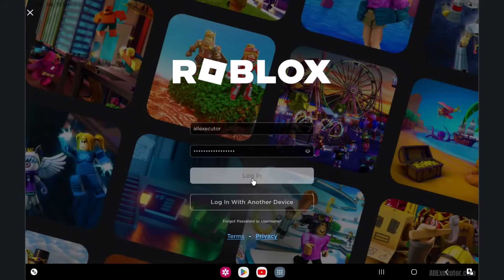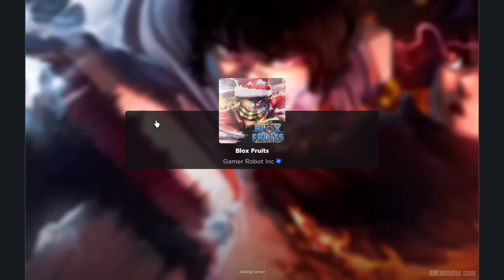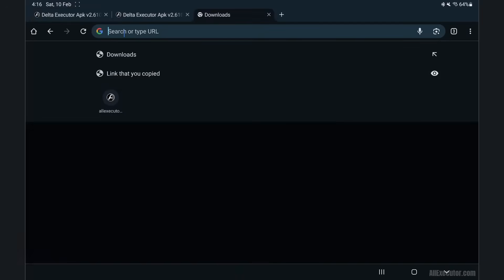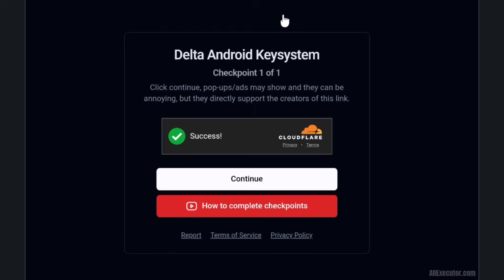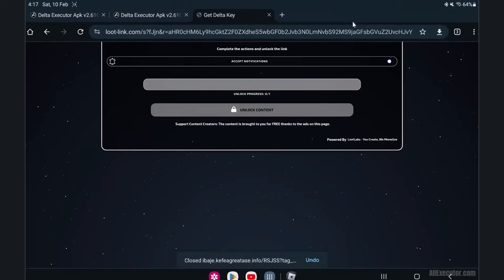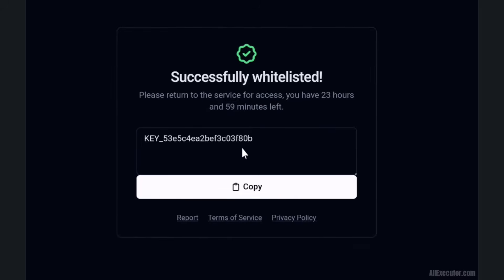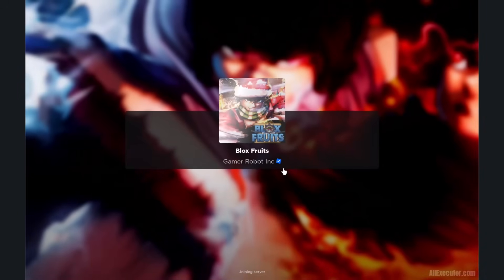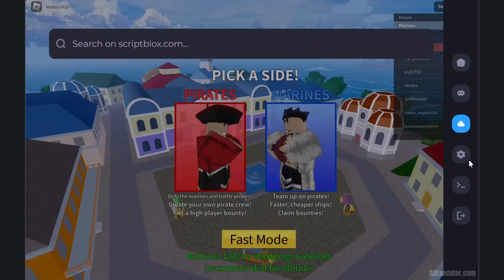Delta Key | How To Get Delta Executor Key (Latest 2025) | Roblox Executor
In this video, I'll guide you on how to get Delta Executor mobile key to unlock the Delta Exploits menu.